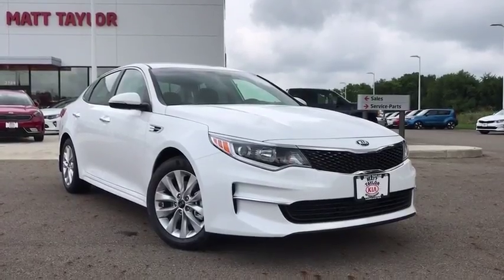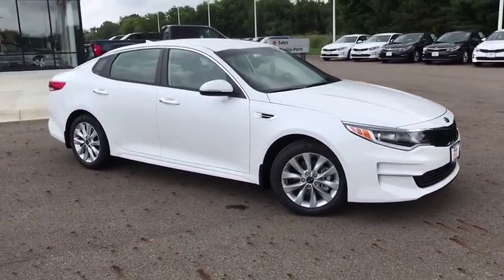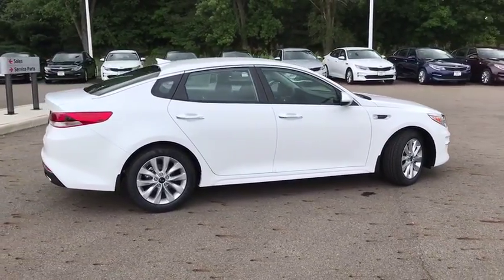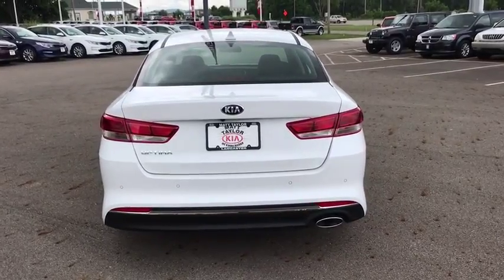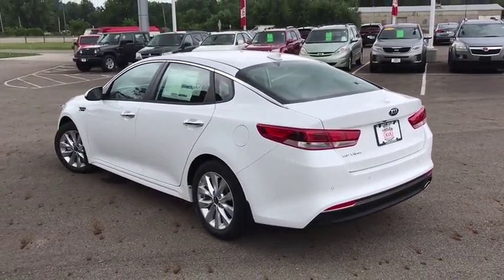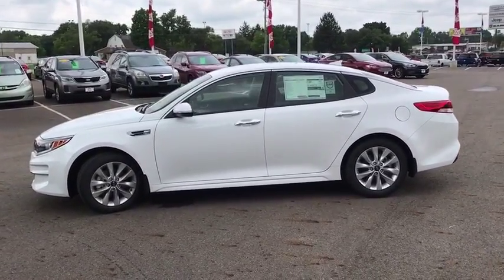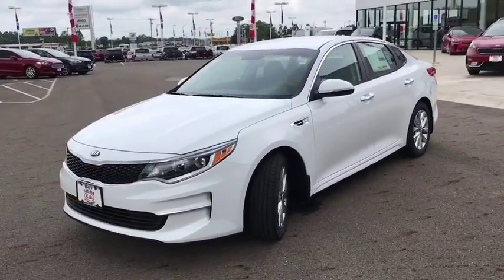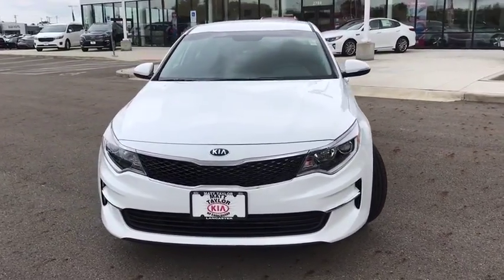2018 Kia Optima Columbus, Lancaster, Logan, Newark, Chillicothe, OH L18476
Snow White Pearl New 2018 Kia Optima available in Columbus, Ohio at Matt Taylor Kia. Servicing the Lancaster, Logan, Newark, Chillicothe, OH area.

17 ALLOY WHEELS PACKAGE  -inc: Wheels: 17 Alloy  Tires: 17,MUD GUARDS,SNOW WHITE PEARL,CARPETED FLOOR MATS,BLACK  CLOTH SEAT TRIM  -inc: CleanTex anti-soiling,Front Wheel Drive,Power Steering,ABS,4-Wheel Disc Brakes,Brake Assist,Aluminum Wheels,Tires - Front All-Season,Tires - Rear All-Season,Heated Mirrors,Power Mirror(s),Integrated Turn Signal Mirrors,Rear Defrost,Intermittent Wipers,Variable Speed Intermittent Wipers,Automatic Headlights,AM/FM Stereo,Satellite Radio,MP3 Player,Bluetooth Connection,Back-Up Camera,Auxiliary Audio Input,Smart Device Integration,Steering Wheel Audio Controls,Hard Disk Drive Media Storage,Power Driver Seat,Bucket Seats,Driver Adjustable Lumbar,Pass-Through Rear Seat,Rear Bench Seat,Adjustable Steering Wheel,Trip Computer,Power Windows,Keyless Entry,Power Door Locks,Remote Trunk Release,Cruise Control,A/C,Cloth Seats,Driver Vanity Mirror,Passenger Vanity Mirror,Driver Illuminated Vanity Mirror,Passenger Illuminated Visor Mirror,Security System,Traction Control,Stability Control,Front Side Air Bag,Telematics,Rear Parking Aid,Blind Spot Monitor,Cross-Traffic Alert,Tire Pressure Monitor,Driver Air Bag,Passenger Air Bag,Front Head Air Bag,Rear Head Air Bag,Passenger Air Bag Sensor,Knee Air Bag,Child Safety Locks